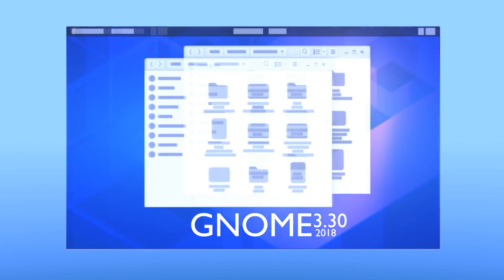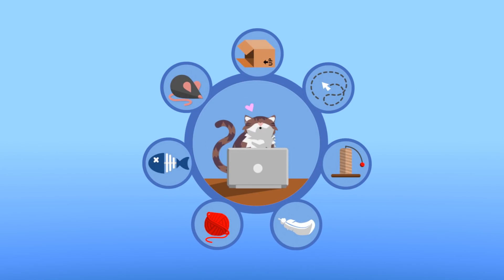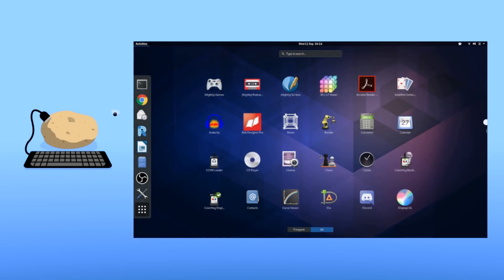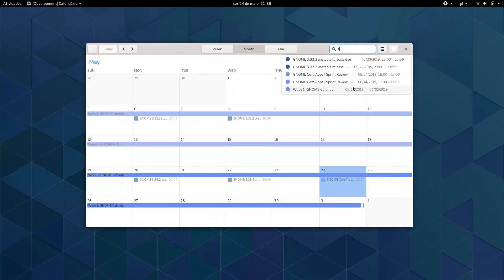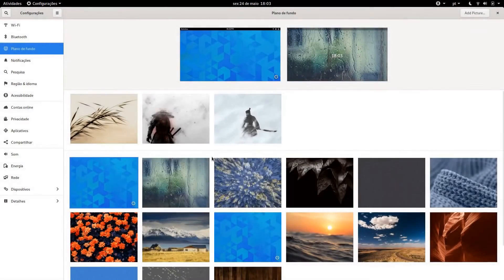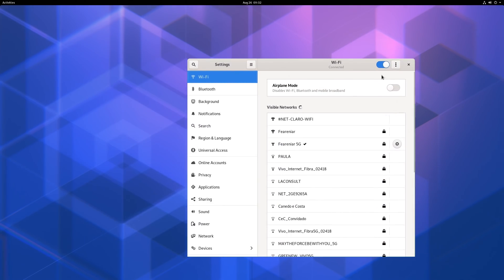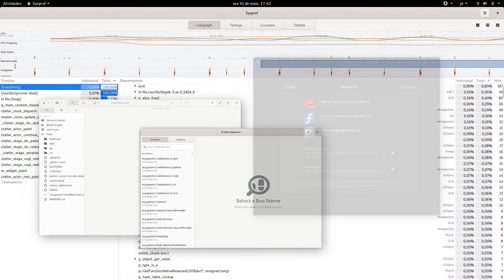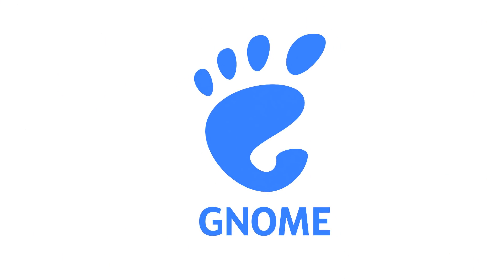Introducing GNOME 3.34: “Thessaloniki”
GNOME 3.34 is the latest version of GNOME, featuring changes from hundreds of contributors throughout the world. Have a look at what's new!